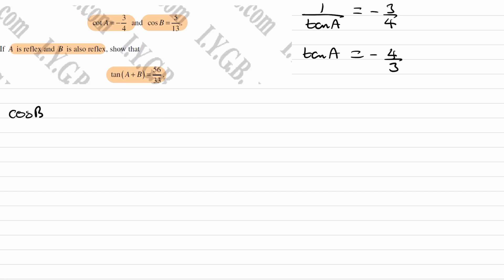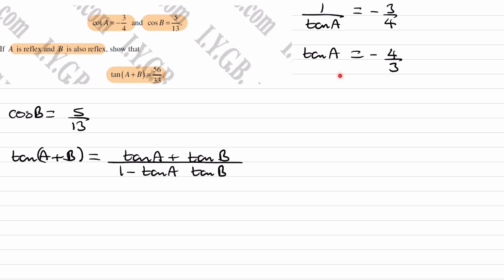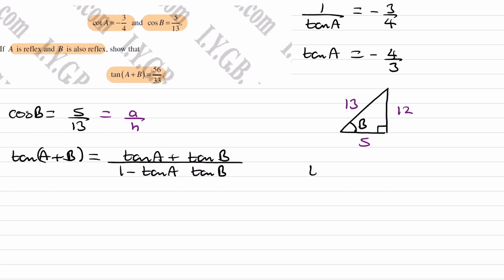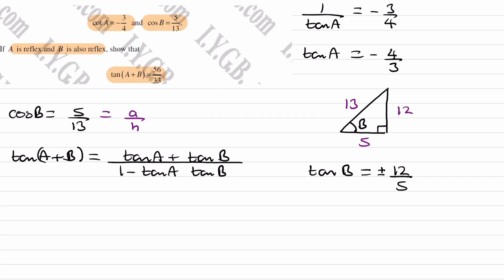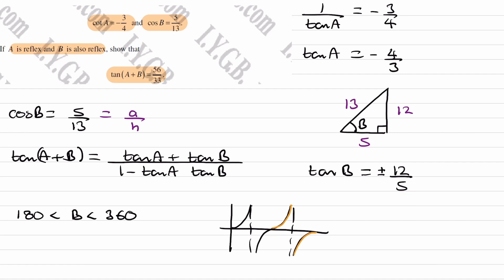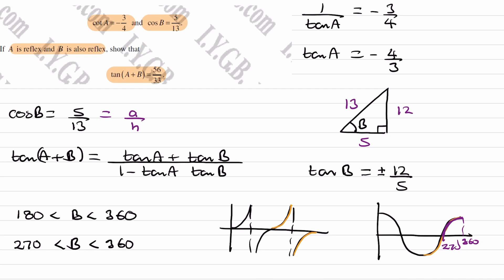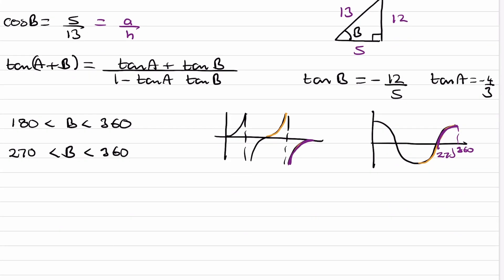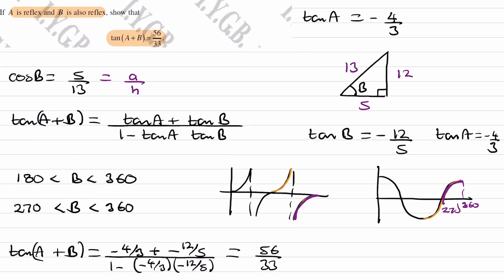Trigonometry Exam Questions - A Level Maths - Edexcel Pure Year 2 - Q8 (level 2)